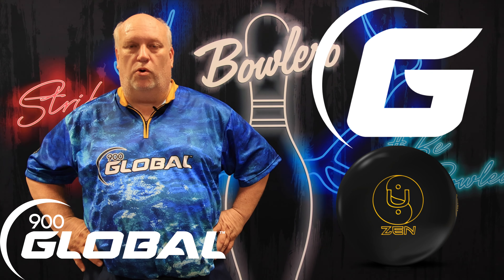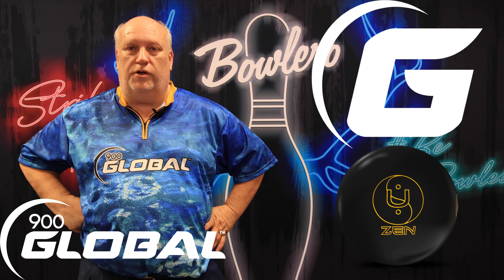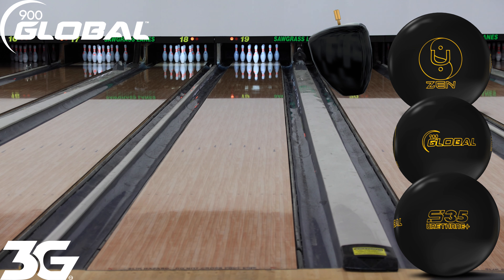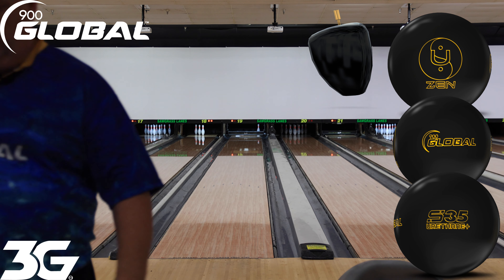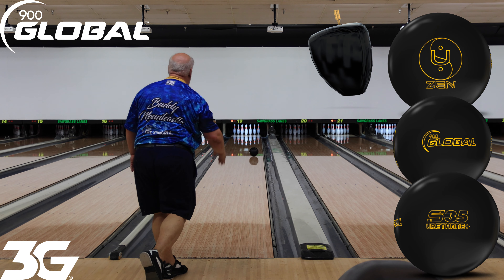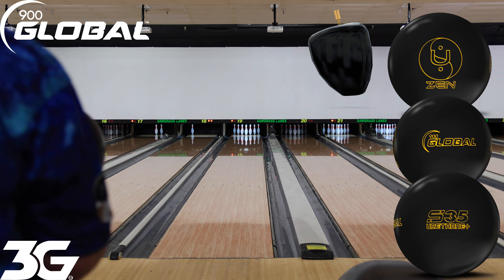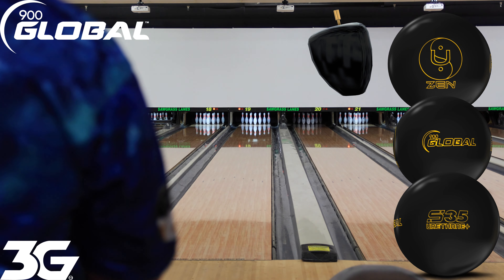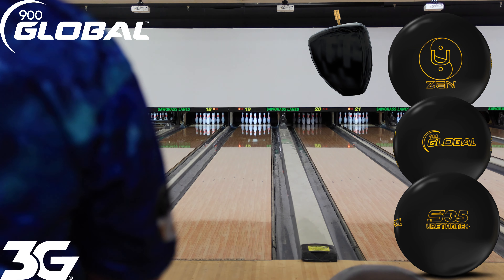900 Global Zen U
Check out the latest release from 900 Global, the ZEN U.  This is a great ball to have in your arsenal of bowling balls.